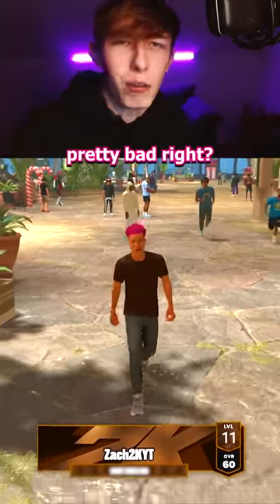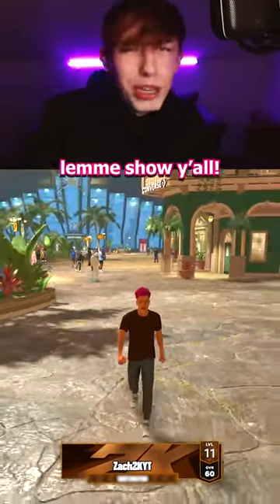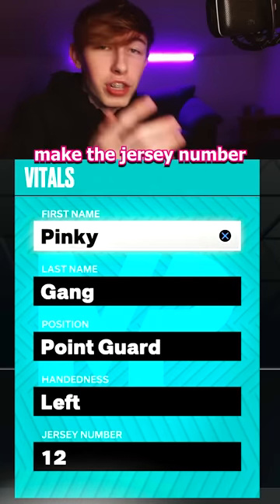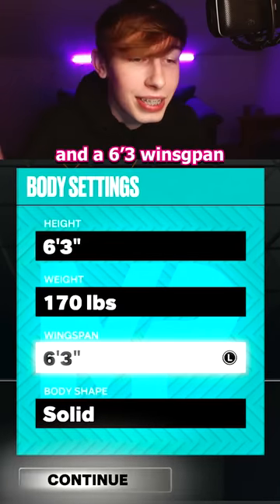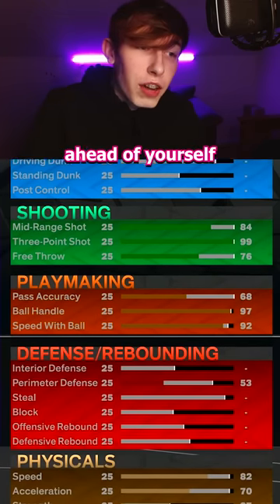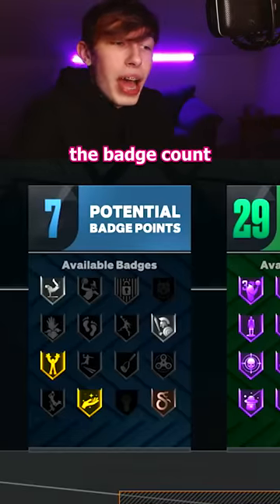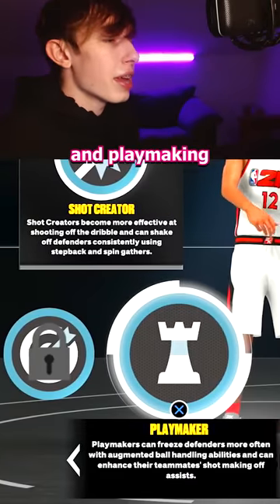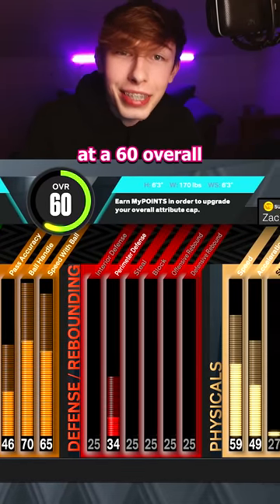What Is The Best 60 Overall Build?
Comment "BDG is Yourrage's clone" if you see this